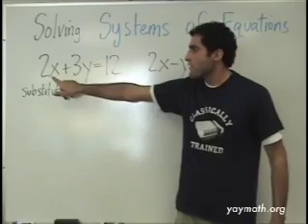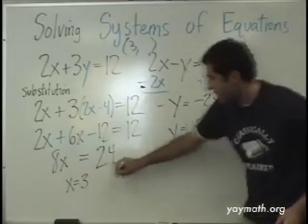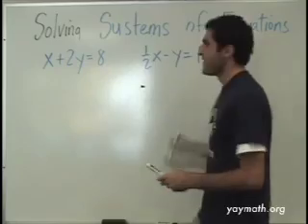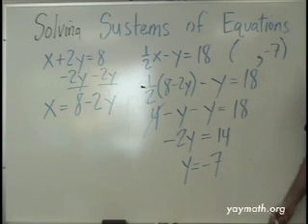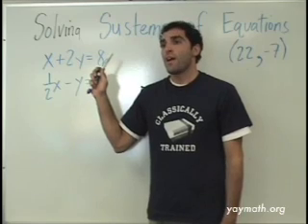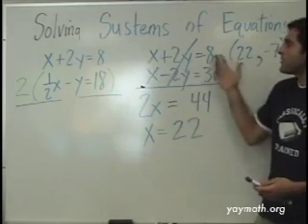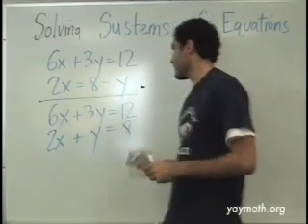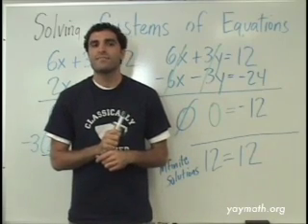Algebra 2- Solving Systems of Equations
I am classically trained, in the world of the original Nintendo. (Check the shirt.) While doing so, you're invited to join us as we tackle solving systems of equations, specifically solving 2 equations having 2 unknowns. It's the elimination method gone wild. The other method is called the substitution method. YAY MATH!

Learning should always be fun and connective. for
• all videos
• free quizzes
• free worksheets